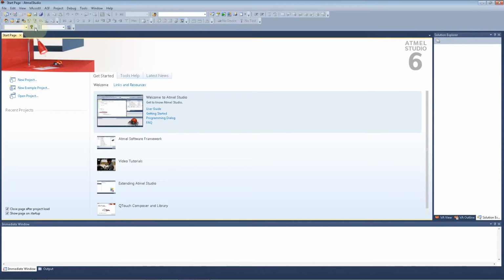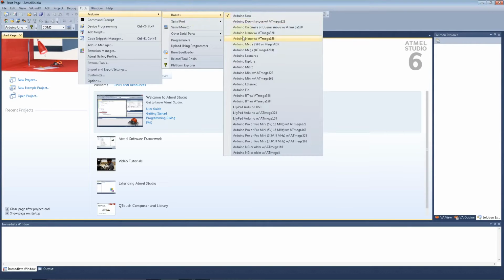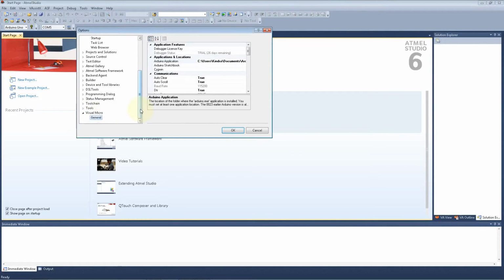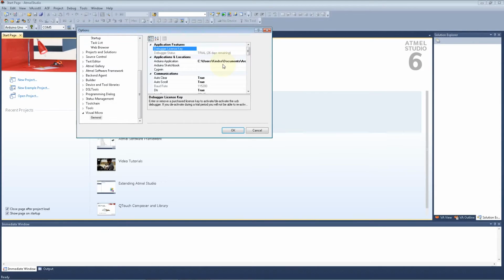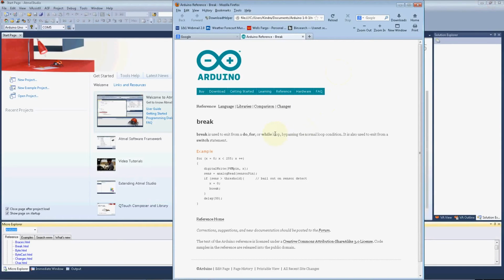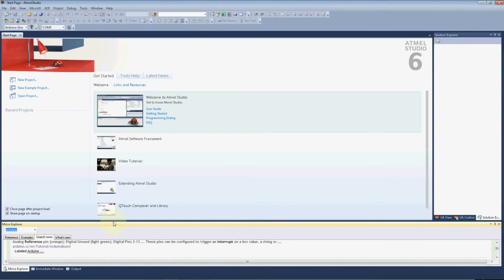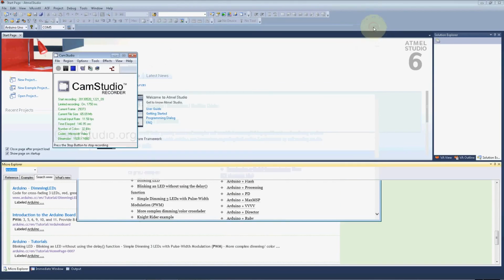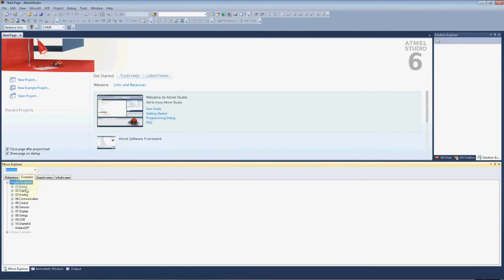Arduino Programming with Visual Micro for Atmel Studio 6.1 - Part 1 - Overview & Micro Explorer demo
Brief overview of the Visual Micro plug-in for Atmel Studio and demo of the integrated Micro Explorer utility.